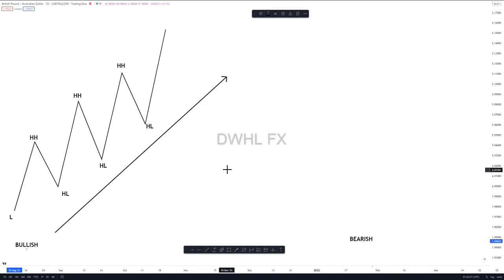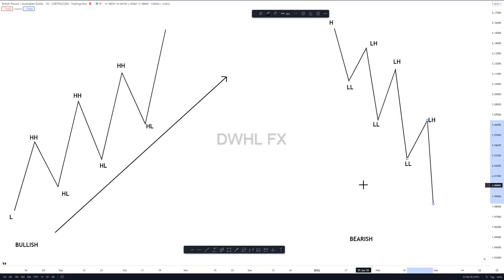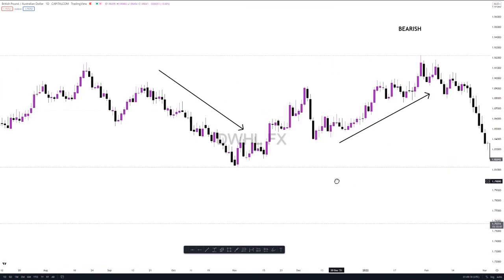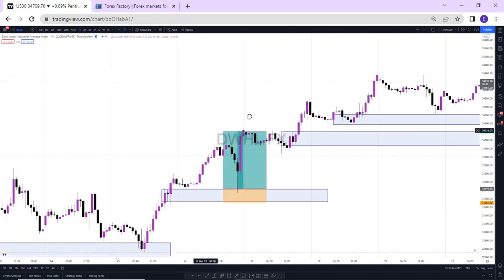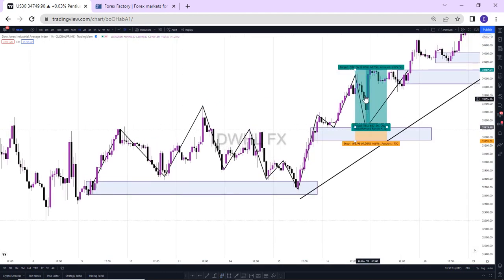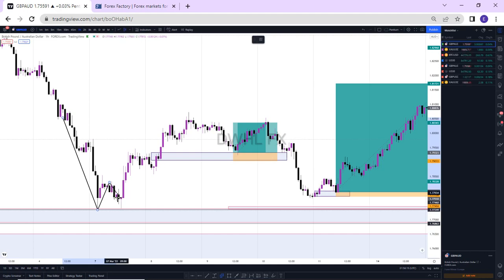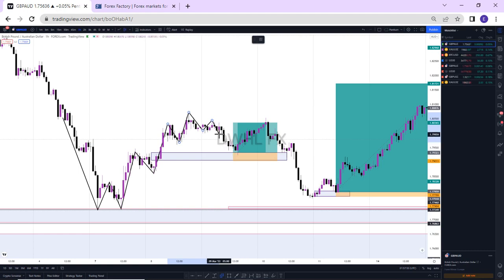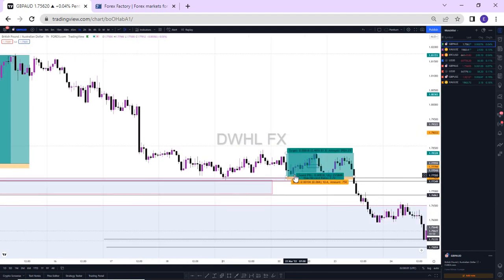CONTINUATION BEARISH STRUCTURE